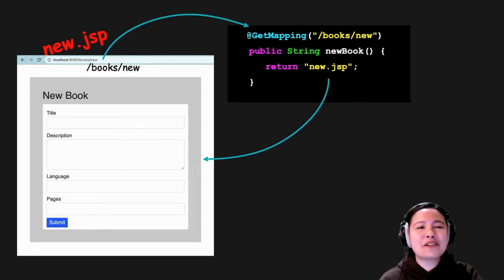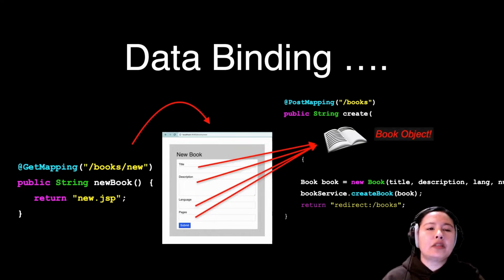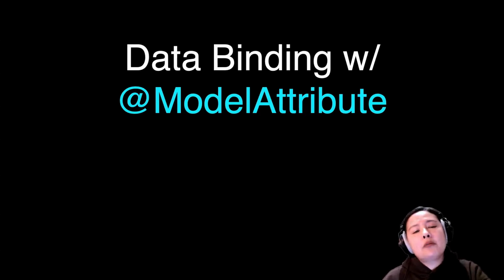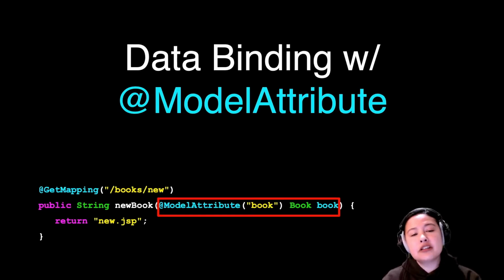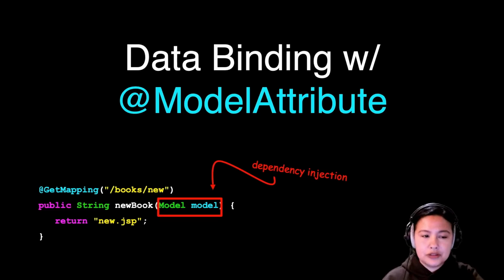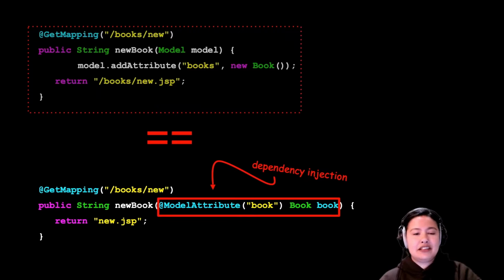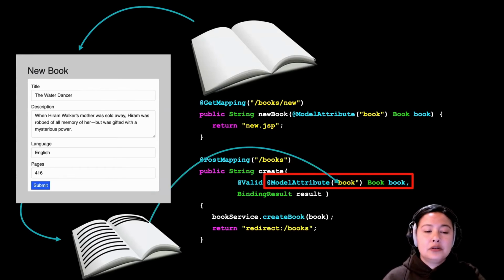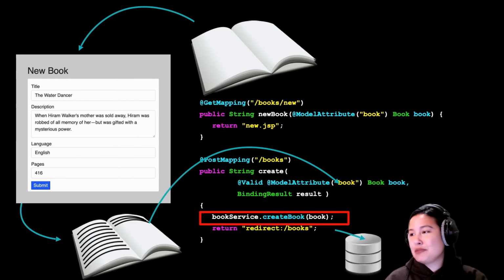Spring MVC - Model attribute